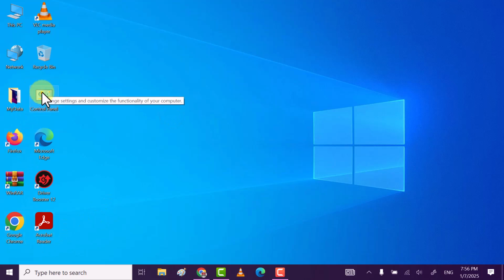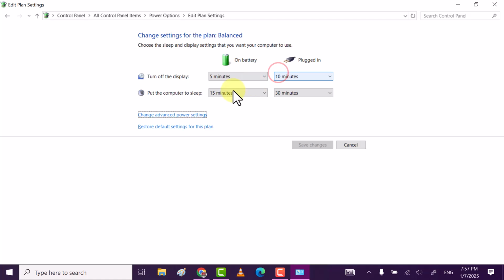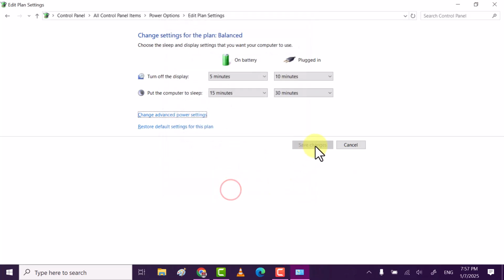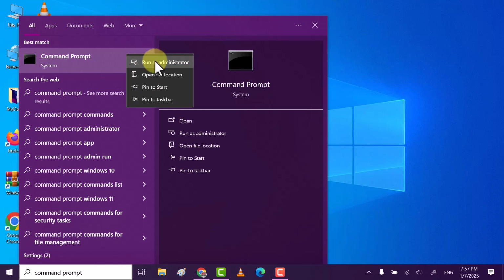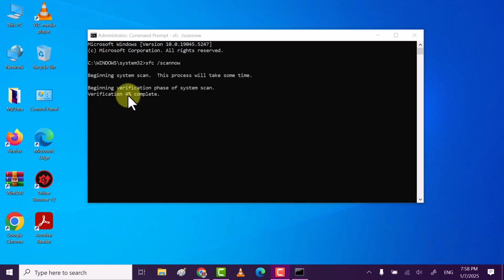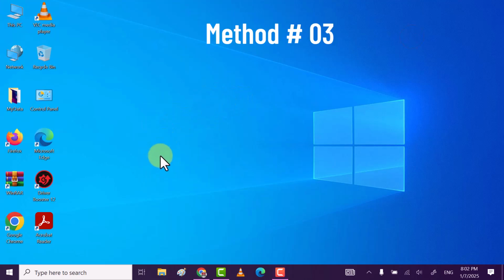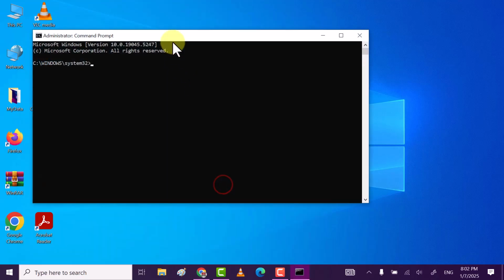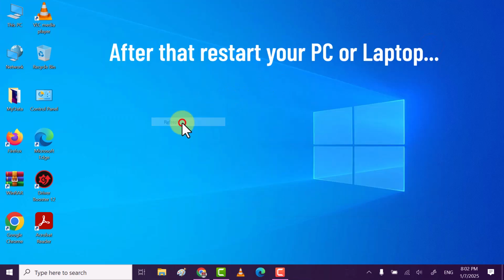How to Fix Windows 10 PC Randomly Shuts Down or Unexpectedly Shutdown Problem (3 Methods)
Hi friends, This video tutorial is about "How to Fix Windows 10 PC Randomly Shuts Down or Unexpectedly Shutdown Problem (3 Methods)".

If you are facing issue like your windows 10 pc or laptop shutdown randomly then do watch my this simple tutorial in which I will share 3 easy methods through which you can Fix Windows 10 PC Randomly Shuts Down or Unexpectedly Shutdown Problem.

Chapters
Timestamp
00:00 Intro
00:08 Method # 01
00:51 Method # 02
01:37 Method # 03